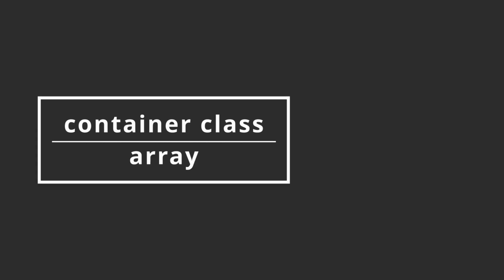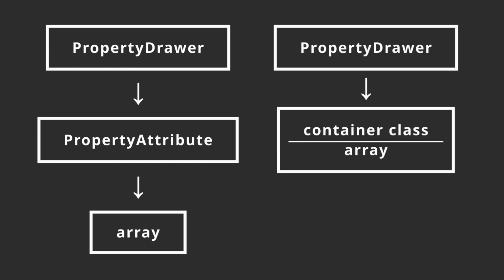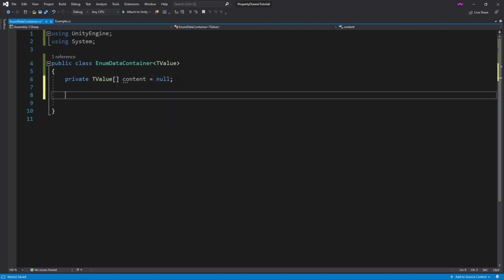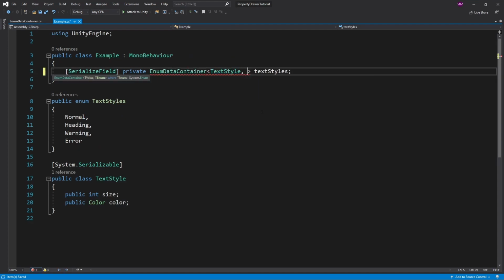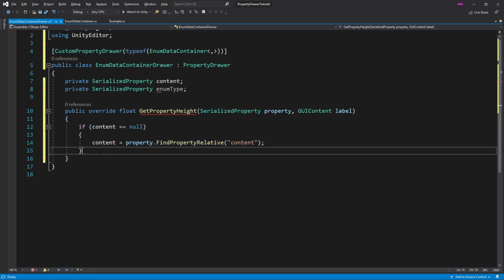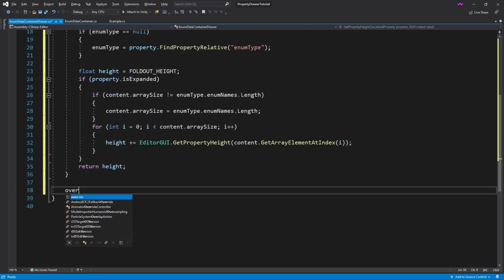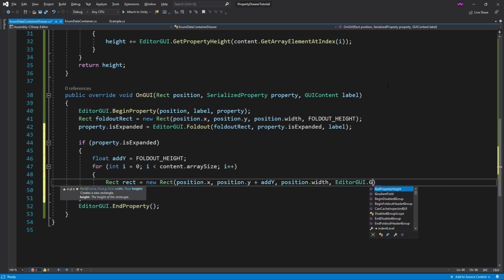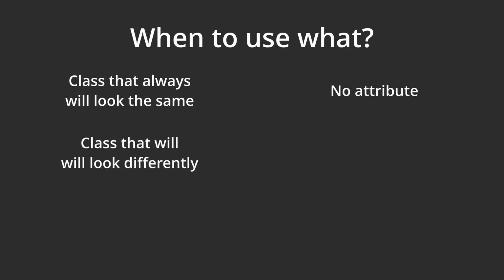Property Drawers | Unity Editor Scripting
Today is the day where you learn how to make your cool classes look extraordinary in the Unity inspector. There is a world of opportunities awaiting for those who master the art of making property drawers, as they allow you to completely customise how serializable classes are drawn in the inspector. This doesn’t just mean a pretty environment, it also means that you can implement functionality that ensures everything is forced to work properly together.

Who does that lovely, new voice belong to, you ask? That’s just the man who has edited all our videos so far and made the thumbnails. You may very well be hearing more from him in the future.

This video can be watched fine on its own, but it can be seen as a sequel to the mini-series on property attributes.

In this video we’ll be making a class called EnumDataContainer that will work as a wrapper around an array and a drawer that then will force the array to map to a given enum. Sounds familiar? That’s because we tried to achieve the same with an attribute in the last video we made. Only now it’s cooler and better. Among other goodies, you’ll get a sneak peek of the cool things you can do with generic classes and indexers.

When you get more advanced at Unity and want development to be both faster and smoother, it’s time to look into Editor Scripting. Learning about concepts like attributes, property drawers, custom editor windows, custom inspectors, and scripts running in the editor, can open a whole new world in game development.
Learning about these topics can seem daunting and like it requires you to already have a good understanding of many other advanced concepts. This series will take you from being a beginner at editor scripting to having the ability to create your own level editors.

Timestamps:
0:00 Introduction
1:29 Problem
3:42 Container Class
8:27 Property Drawer
18:24 Life wisdom
20:20 Outro